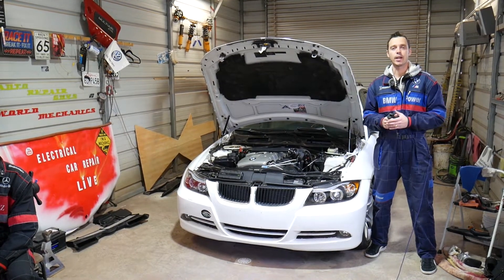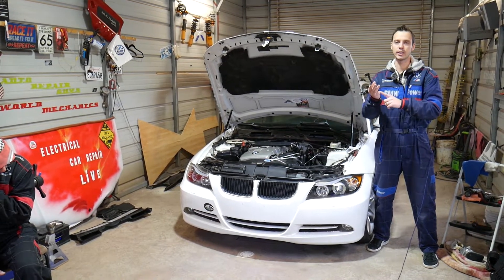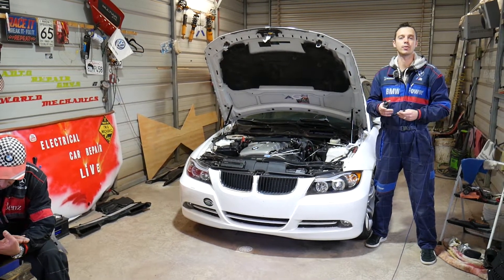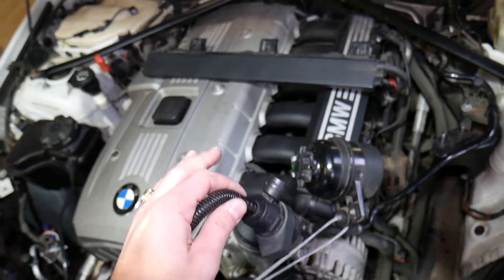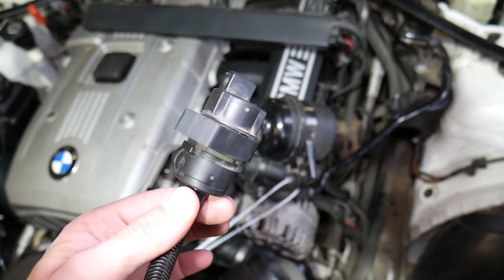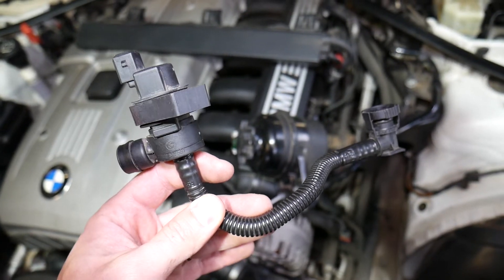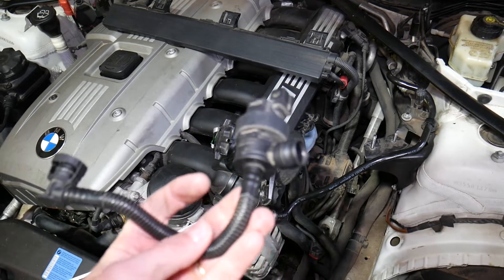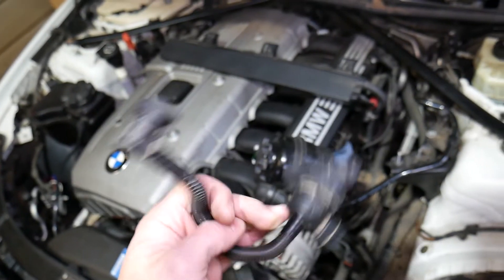HOW TO FIX CODE P0443 P0444 PURGE CONTROL VALVE BMW N51 N52 N53 N54 ENGINE E90 E91 E92 E60 X3 X5 Z4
2005 BMW Code P0443 P0444 323i 325i 328i 330i 523i 525i 528i 530i X3 X5 128i Z4
2006 BMW Code P0443 P0444 323i 325i 328i 330i 523i 525i 528i 530i X3 X5 128i Z4
2007 BMW Code P0443 P0444 323i 325i 328i 330i 523i 525i 528i 530i X3 X5 128i Z4
2008 BMW Code P0443 P0444 323i 325i 328i 330i 523i 525i 528i 530i X3 X5 128i Z4
2009 BMW Code P0443 P0444 323i 325i 328i 330i 523i 525i 528i 530i X3 X5 128i Z4
2010 BMW Code P0443 P0444 323i 325i 328i 330i 523i 525i 528i 530i X3 X5 128i Z4
2011 BMW Code P0443 P0444 323i 325i 328i 330i 523i 525i 528i 530i X3 X5 128i Z4
2012 BMW Code P0443 P0444 323i 325i 328i 330i 523i 525i 528i 530i X3 X5 128i Z4
2013 BMW Code P0443 P0444 323i 325i 328i 330i 523i 525i 528i 530i X3 X5 128i Z4

Parts and Tool You May Need for This Repair
► Alligator Clips
► Purge Valve
► Electric Screwdriver
► Makita Impact Wrench